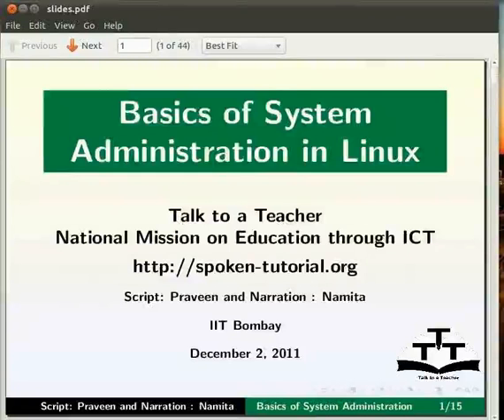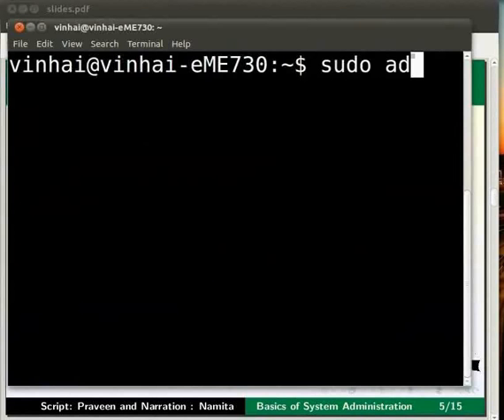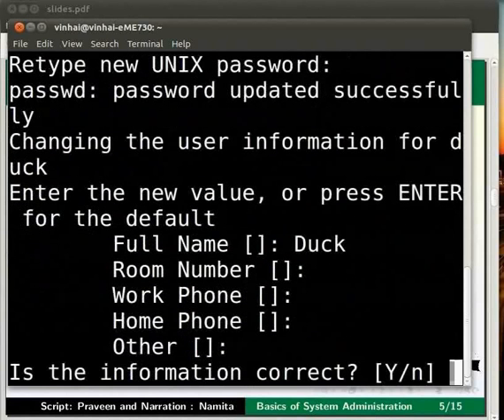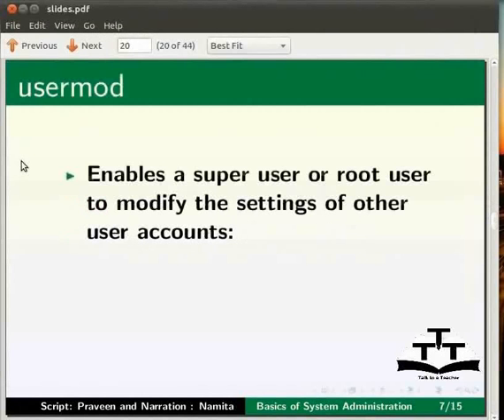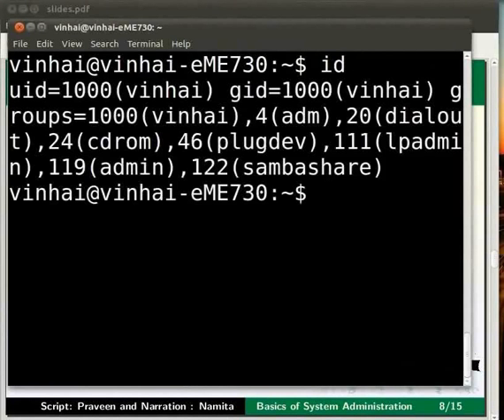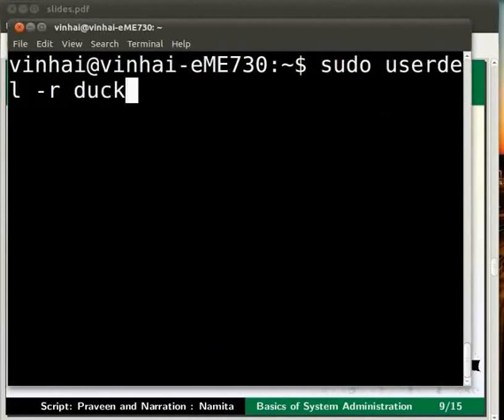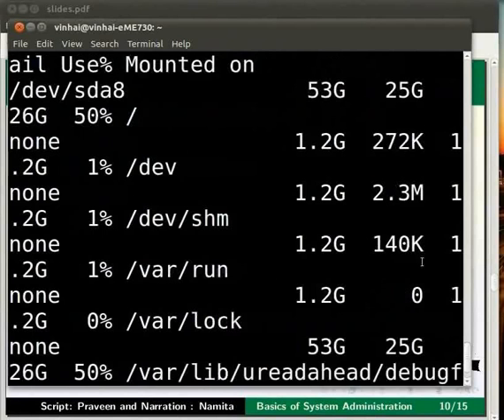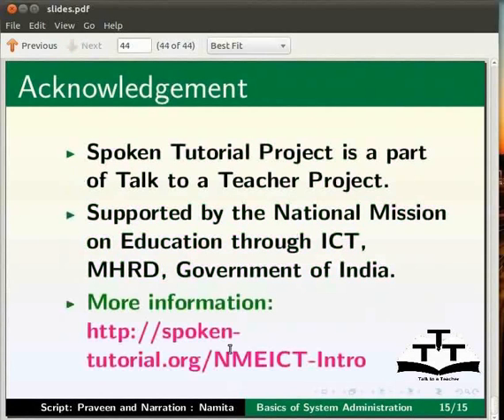Basics of System Administration - English